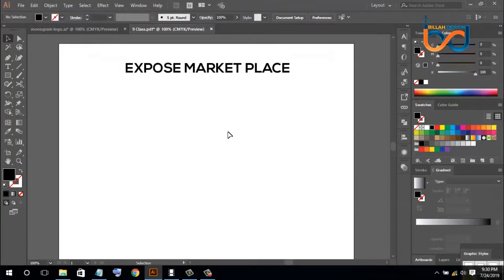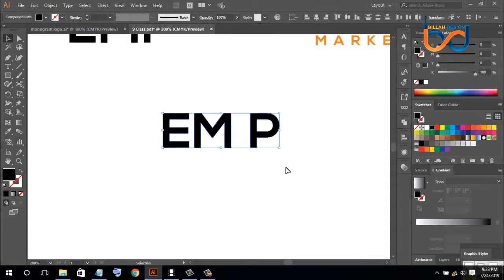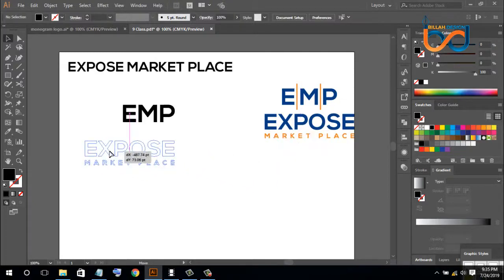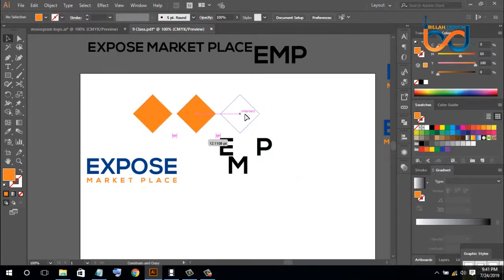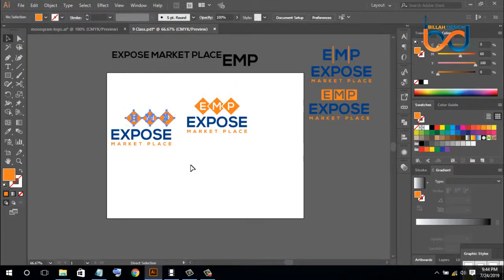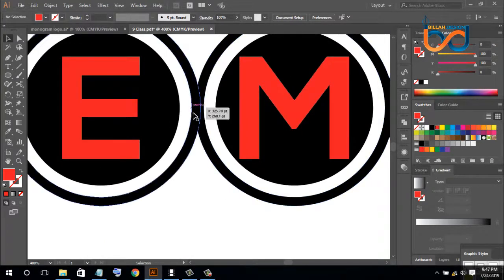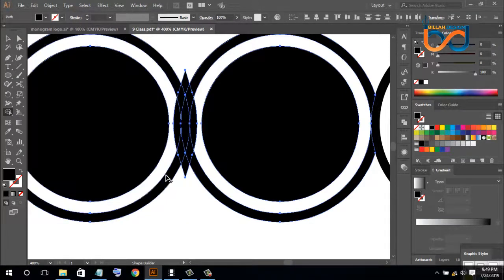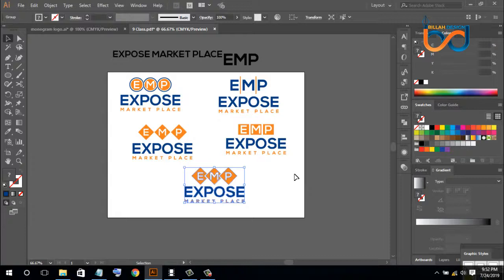Class 10 Letter Mark Logo লোগো ডিজাইন পেইড কোর্সটি এখন সবার জন্য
3D logo design illustrator,
 letter logo design illustrator,
 adobe illustrator design,
 logo design full course bangla tutorial,
 how to make logo in illustrator,
 how to make logo in photoshop,
free logo maker,
 লোগো ডিজাইন বাংলা টিউটোরিয়াল,
লোগো ডিজাইন করে আয়,
 লোগো ডিজাইন ফটোশপ বাংলা টিউটোরিয়াল,
লোগো ডিজাইন সফটওয়্যার,
 লোগো ডিজাইন ইলাস্ট্রেটর,
 লোগো ডিজাইন কি,
 কিভাবে লোগো ডিজাইন করা হয় ,
 লোগো ডিজাইন,
 কিভাবে লোগো বানাবেন,
 কিভাবে লোগো তৈরি করব,
 কিভাবে লোগো বানানো যায়,
 গ্রাফিক্স ডিজাইন অনলাইন আয়,
 গ্রাফিক্স ডিজাইন করে কত টাকা আয় করা যায়,
 বিজনেস কার্ড ডিজাইন করে আয়,
 গ্রাফিক্স ডিজাইন আয়,
 ফ্রি লোগো ডিজাইন,
 লোগো ডিজাইন কনসেপ্ট,
 লোগো ডিজাইন নিয়ম,
 লোগো ডিজাইন কি,